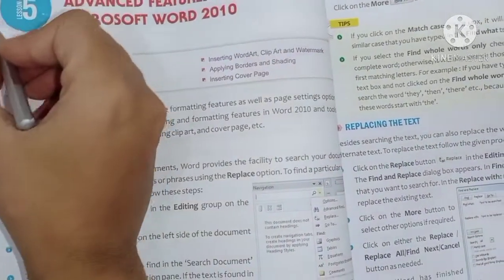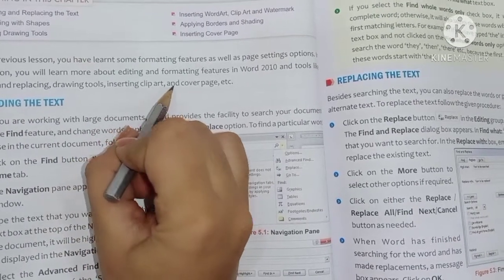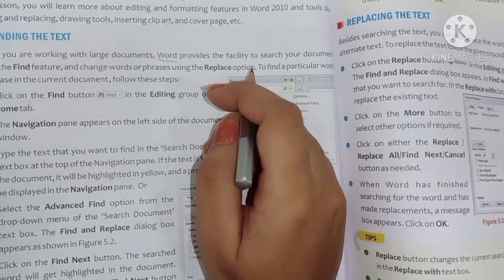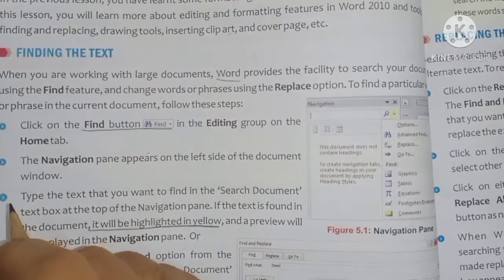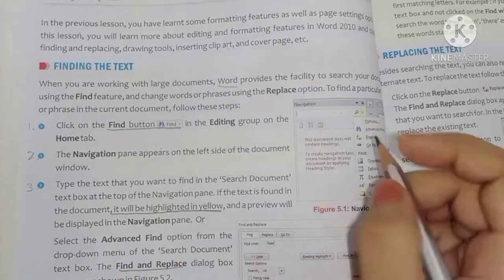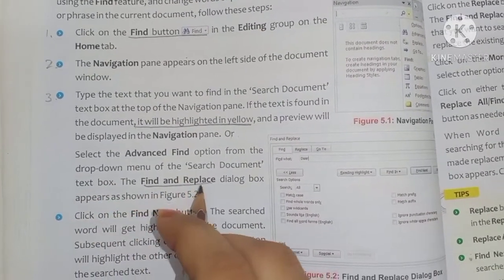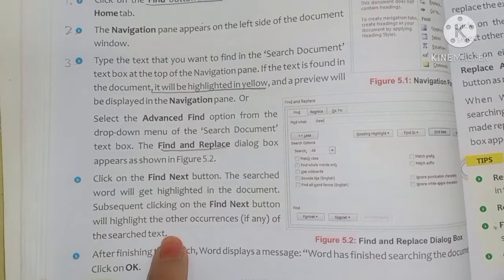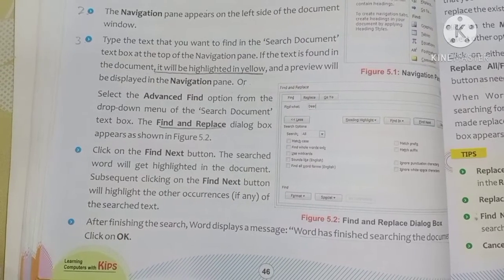Grade 4/ Computer/ Ch 5/ 9 Nov